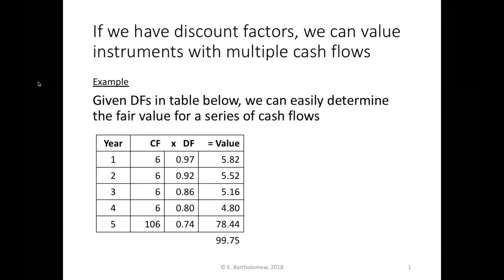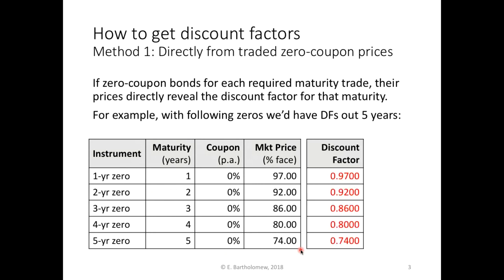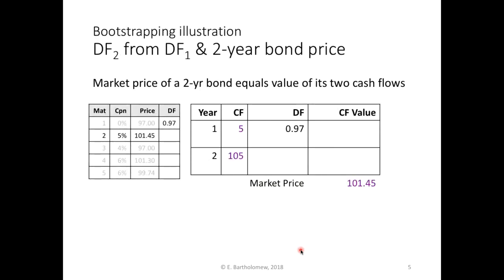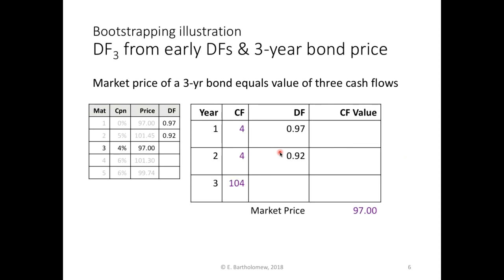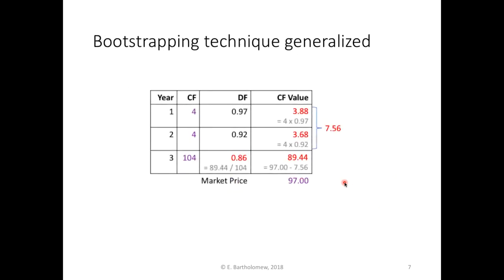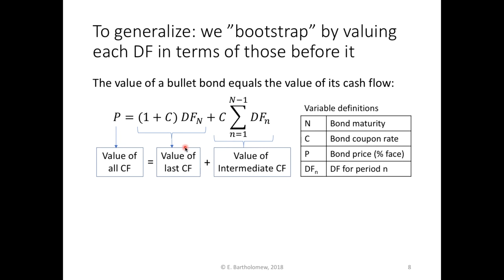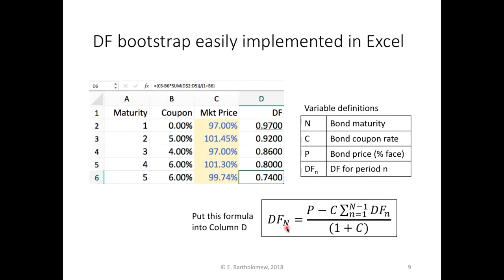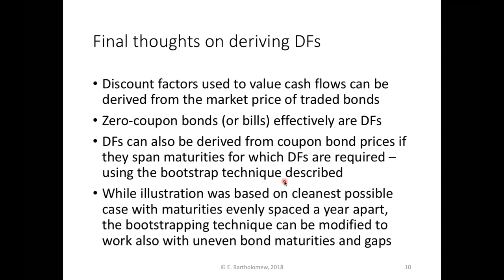Tutorial 2 2 Bootstrapping DFs